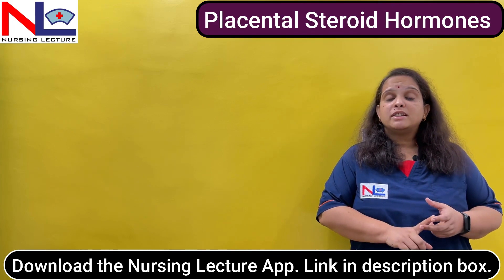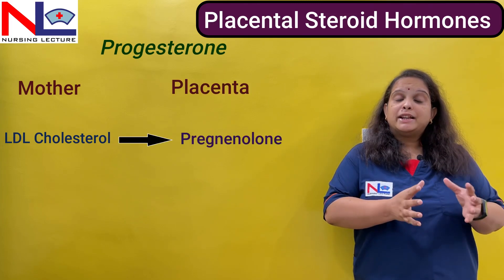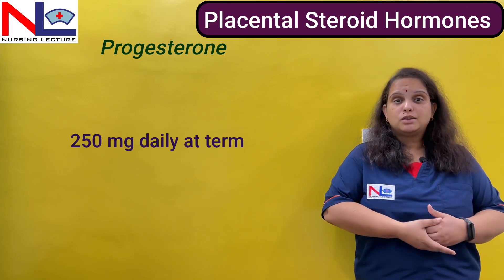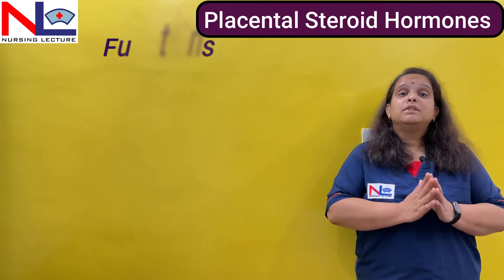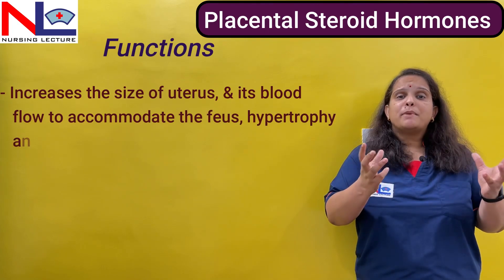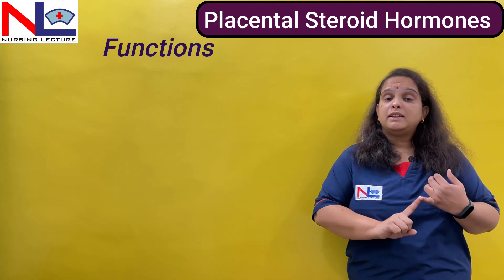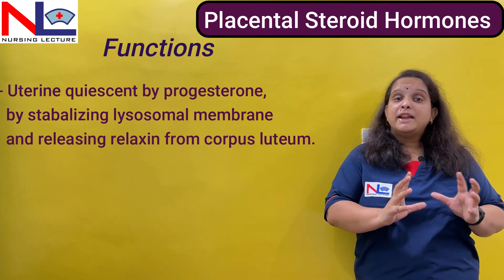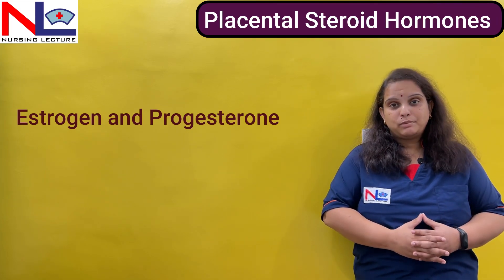Functions of Placenta - Part-3 | Steroid Hormones | English | Nursing Lecture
All Steroid hormones are explained here that synthesizes from placenta. Mainly estrogen and progesterone by using maternal and fetal precursors.

00:00 Steroid Hormones by Placenta
01:31 Progesterone
03:00 Estrogen
05:25 Functions of steroid hormones